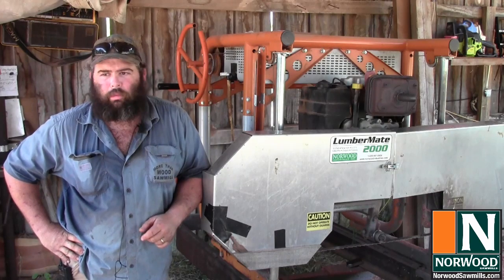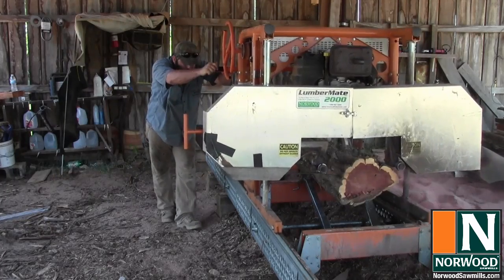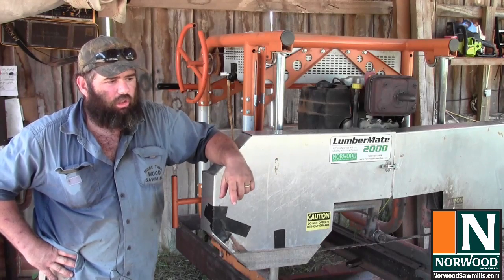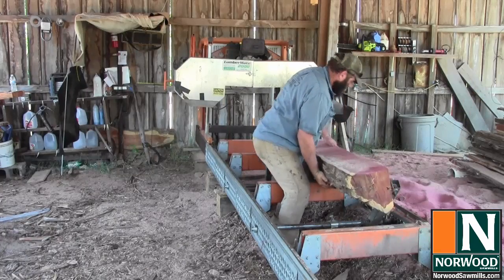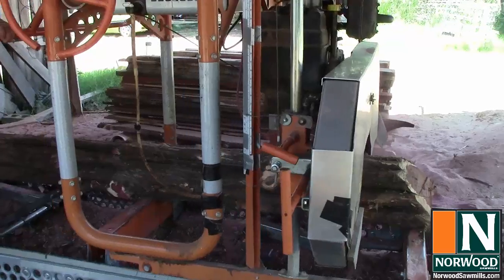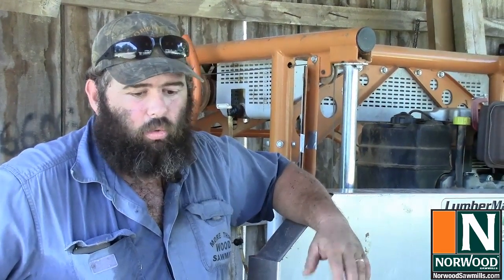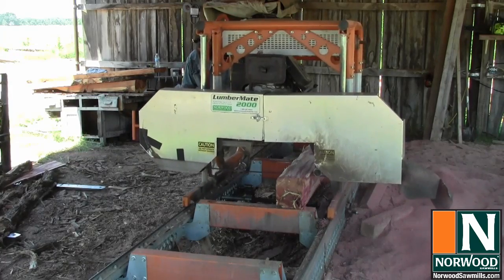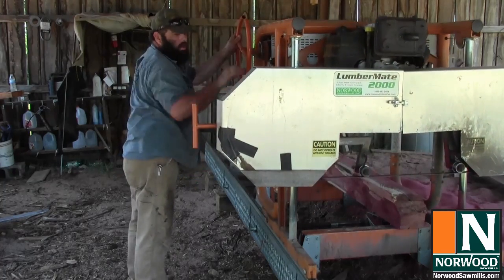Successful Sawmilling Series - Trees to Tables - A Profitable Portable Sawmill Operation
The Ultimate Successful Portable Sawmill Video Series -
Tips & Strategies Video Series

Episode #13: Trees to Tables - A Profitable Portable Sawmill Operation

Is this a problem you want?:. "The only bad thing is, you might have to work more than you wanted because everyone will be wanting lumber."

Norwood portable sawmill owner, Michael Sharp, started a super-successful sawmilling and woodworking business with his LumberMate 2000.

Michael candidly shares highlights of his experience and keys to business success.

"A customer can bring in a tree, drop it off with us, come back in a month or so and pick up a fully-functional piece of furniture."

"It has made me a really good business to where me and my wife can both be working here at home and work our own hours."

"I realize that I don't need one of those 40,000 dollar machines. This here will do everything I need to do."

"I had my wife out here. Thirty minutes of showing her and being out here with her and she was sawing through hackberry like it was butter. She had a good time. I didn't think I was going to get the mill back for a little while."

"It was operating at least 25 hours a week just solid running without any problems."

"It started me a really good business."

Norwood manufactured the LumberMate 2000 model sawmill from 2000 to 2010.  For more information on Norwood's current sawmill models, visit: